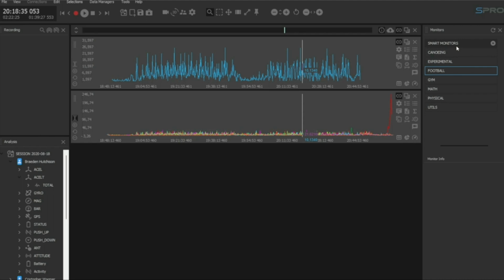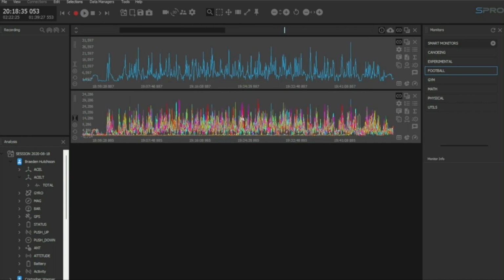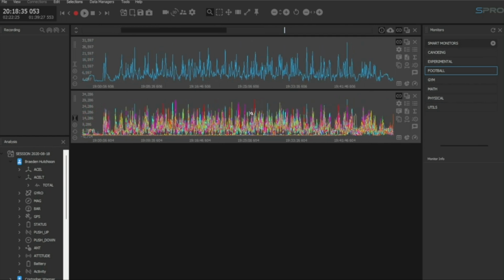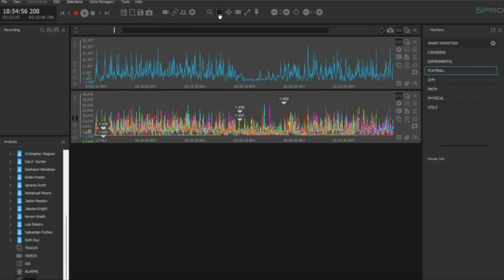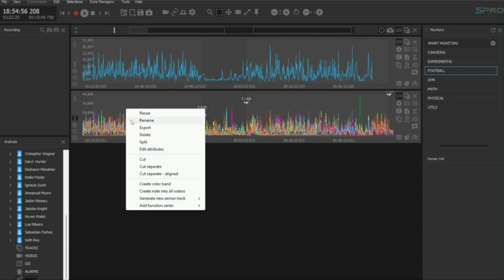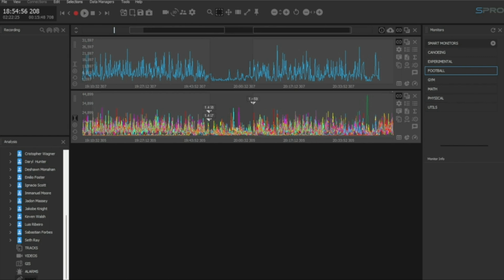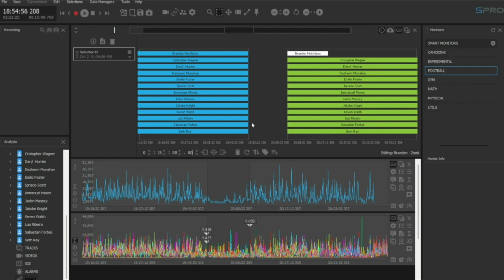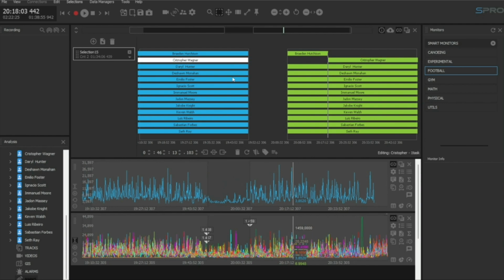Task Generation • SPRO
Learn how to generate tasks with SPRO.